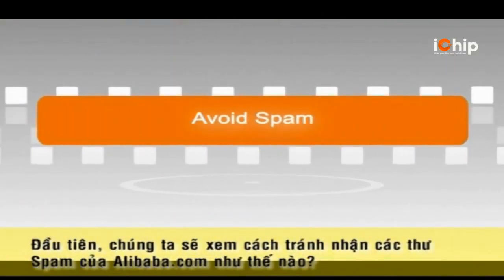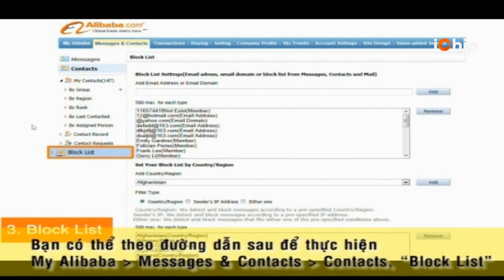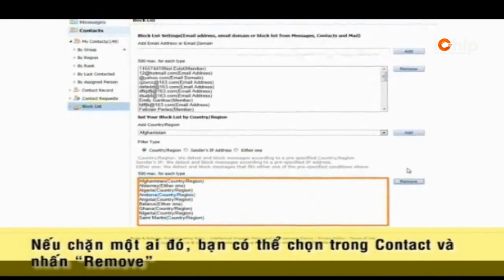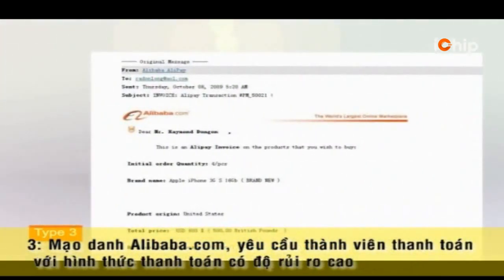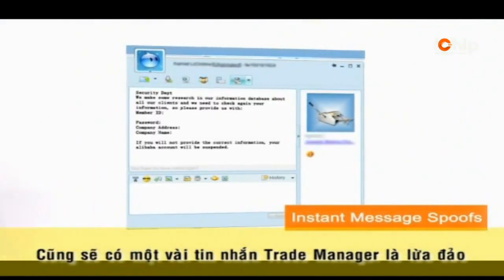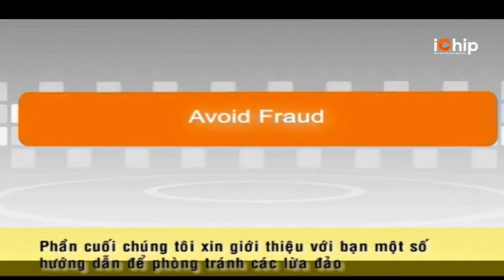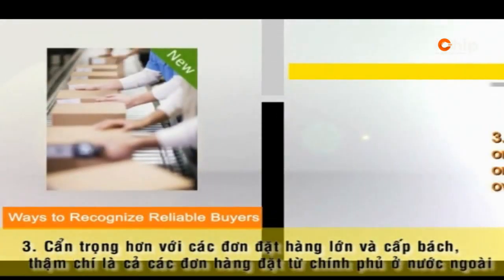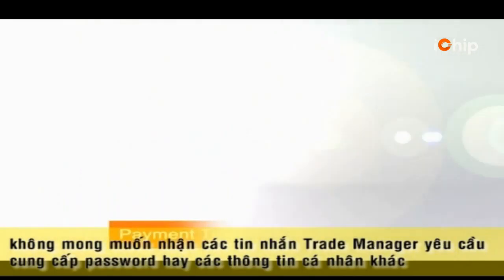[Alibaba Việt Nam] Nhận diện các dạng lừa đảo trực tuyến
HBS Việt Nam đối tác ủy quyền của Alibaba.com tại Việt Nam
Để tự bảo vệ mình khỏi các trường hợp gian lận lừa đảo trên thương mại điện tử, bạn nên lưu ý một số vấn đề sau:
1. Cách tránh thư Spam
2. Cách đề phòng gian lận thương mại
3. Cách đề phòng lừa đảo
SĐT: 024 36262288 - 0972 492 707
Địa chỉ:
Tòa nhà Toyota,Số 15 Phạm Hùng,Mỹ Đình 2,Quận Nam Từ Liêm, Hà Nội
Tòa nhà ArchGroup, 27 Hoàng Hoa Thám, P6, Quận Bình Thạnh, Hồ Chí Minh